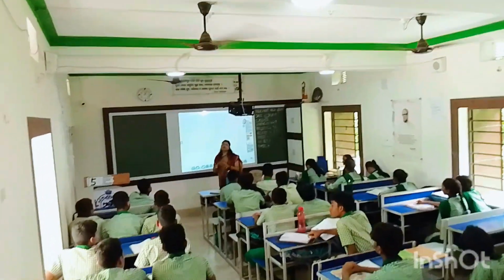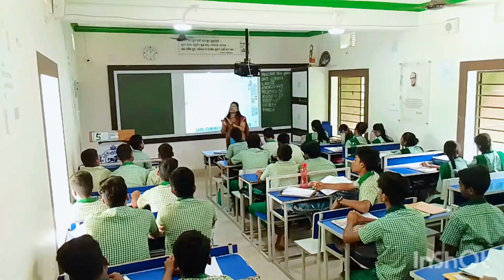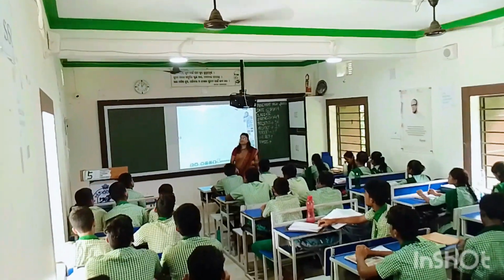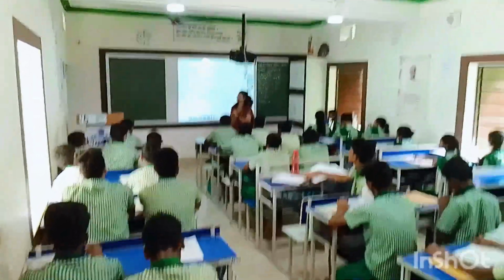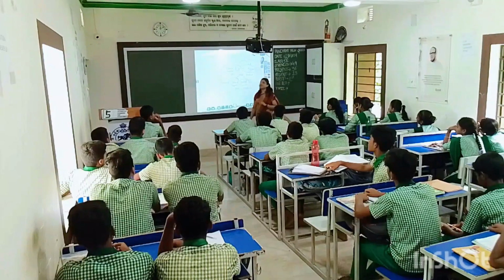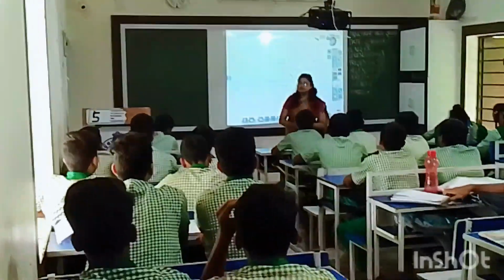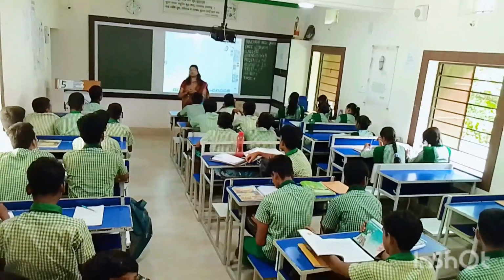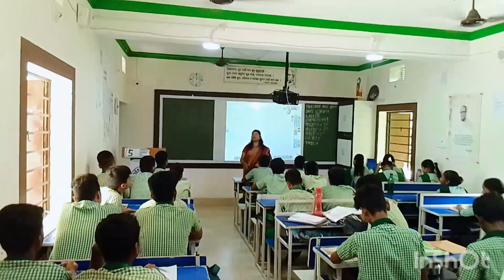August 5, 2024